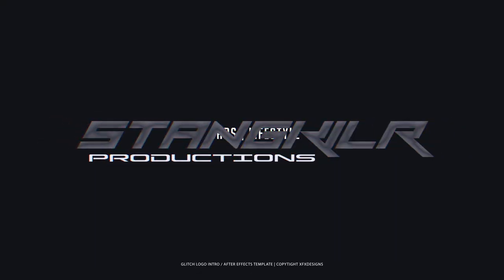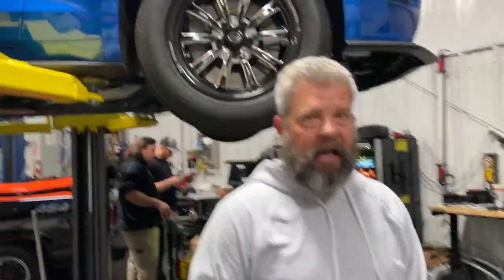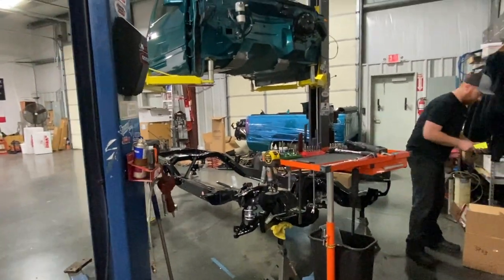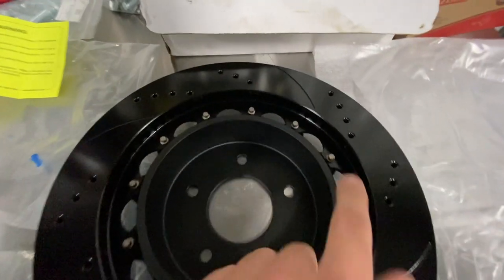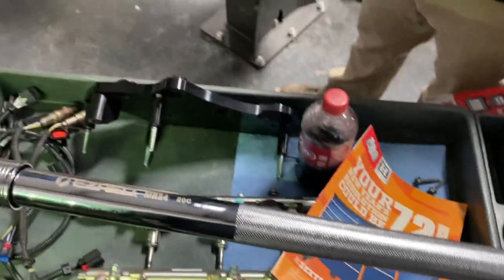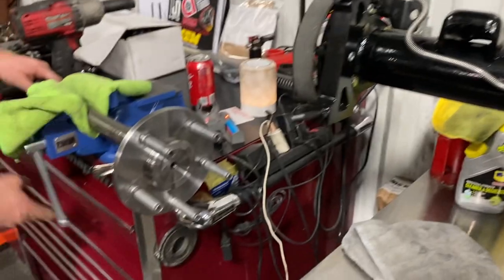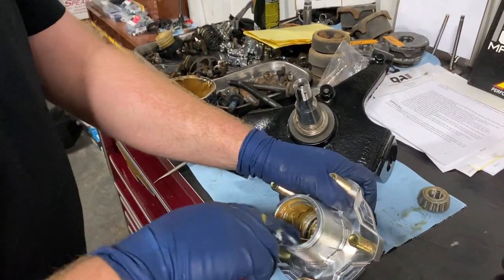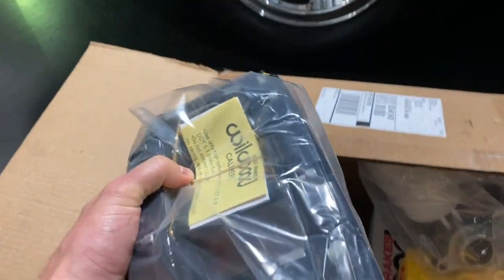Installing brakes on my 93 truck that are larger than supercar brakes.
We finally get to bolt a wheel on the new chassis! Big steps being made with the build but parts missing and waiting on key parts to arrive is putting us way behind.